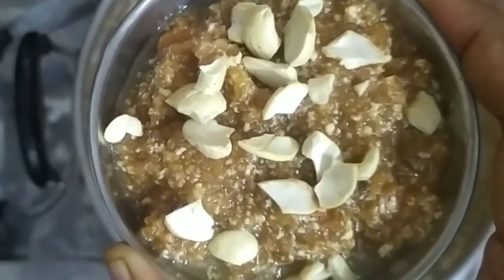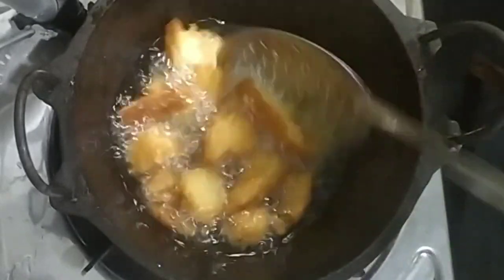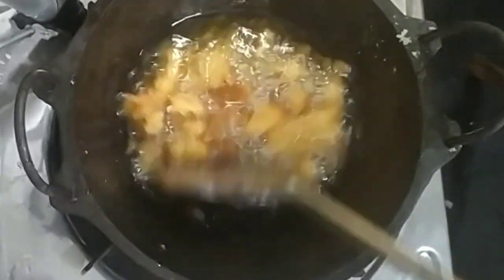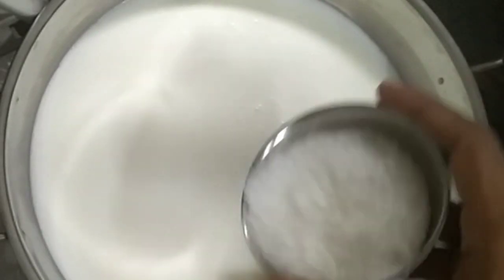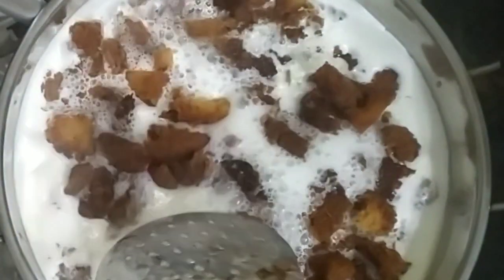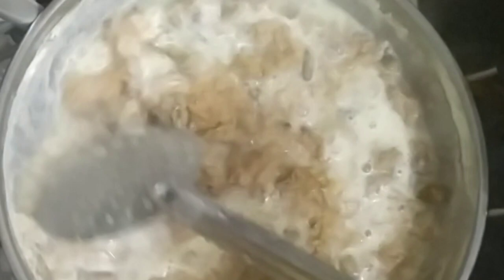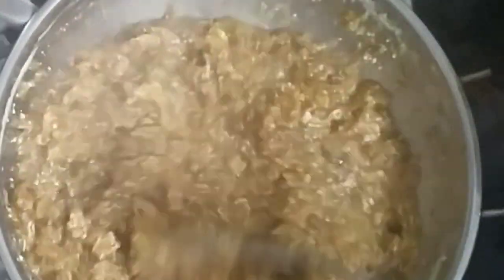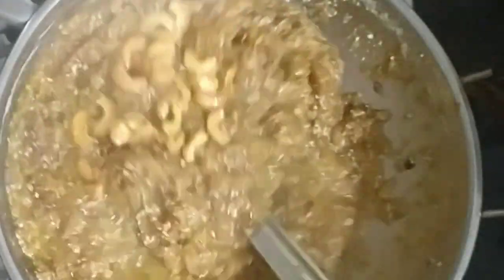5 minutes sweet recipe in Tamil, 2 things sweet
chinnuskitchen, cleaning tips, cooking idea

almond flour